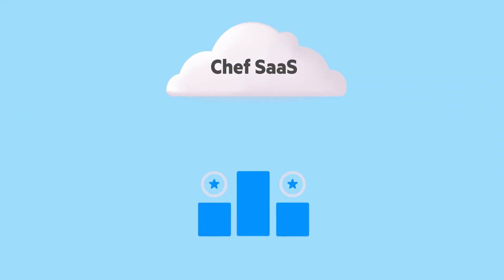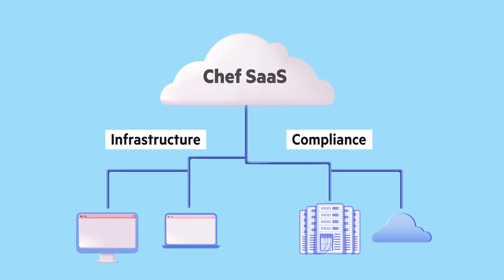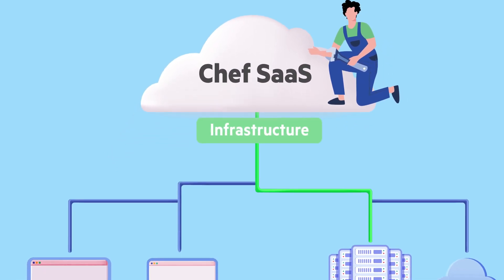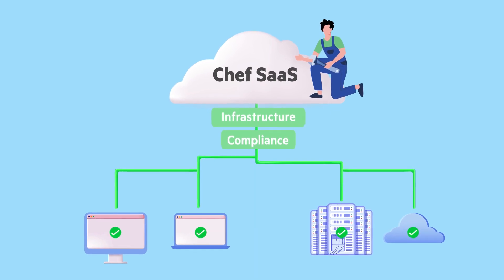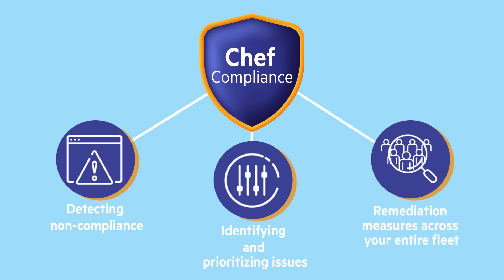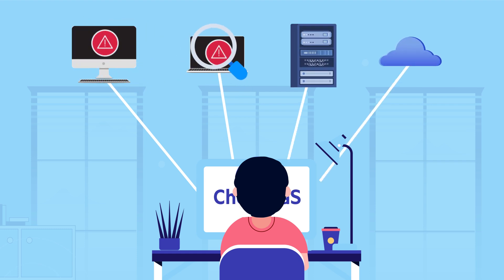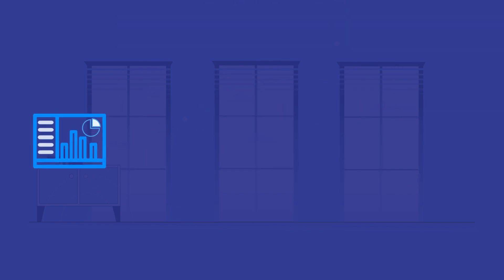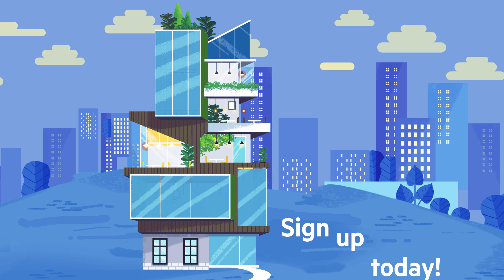Chef SaaS - Infrastructure and Compliance Automation Overview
This video provides a quick overview of the key features and benefits of Chef SaaS Automation platform.